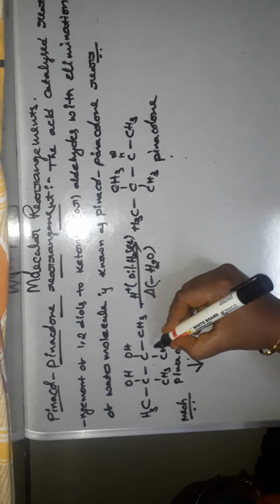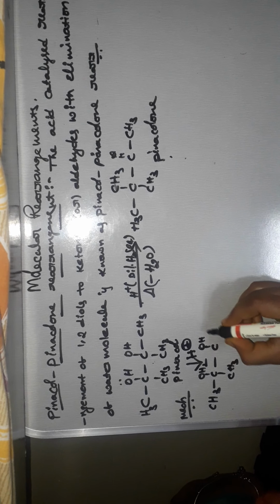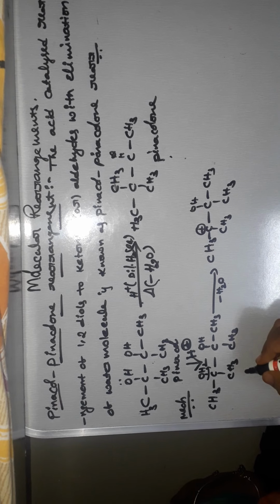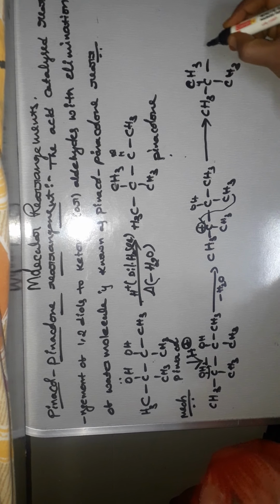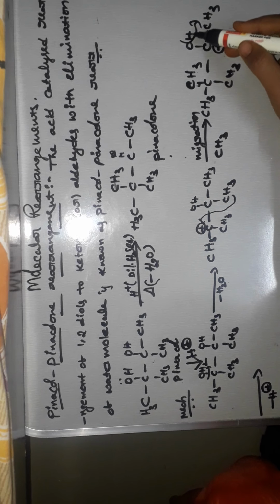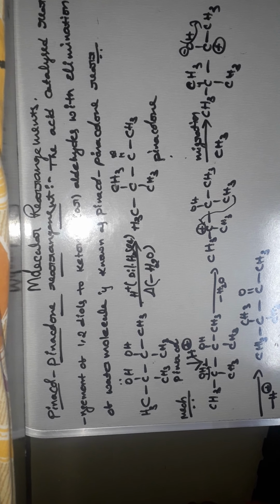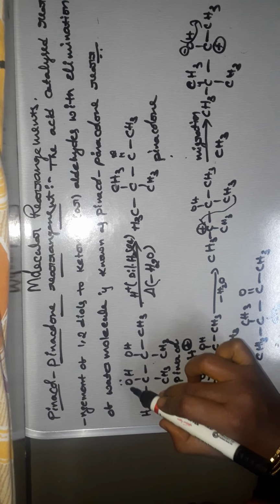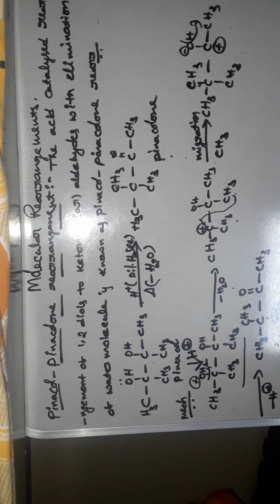molecular rearrangement introduction